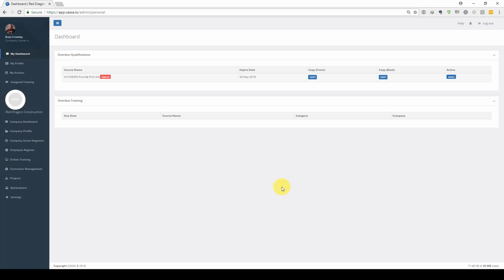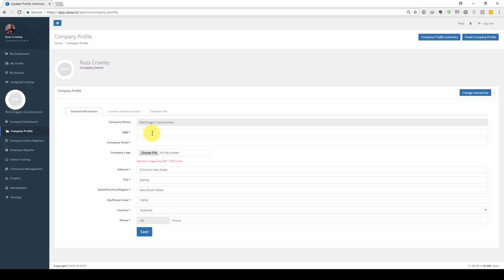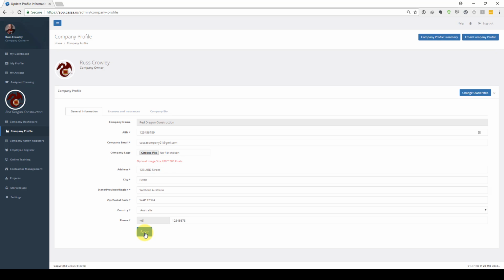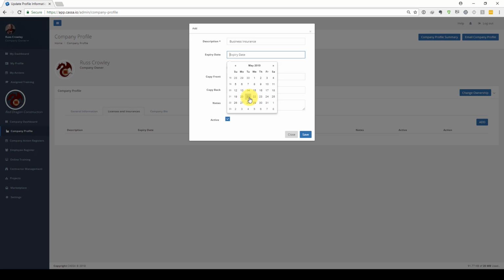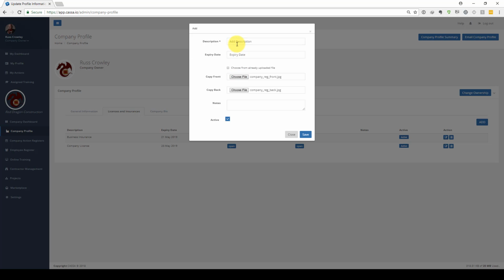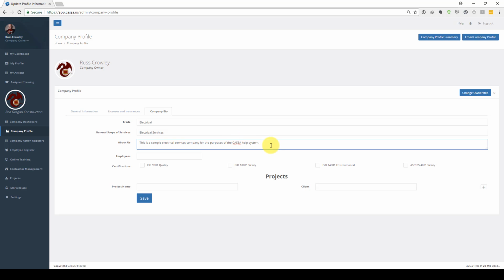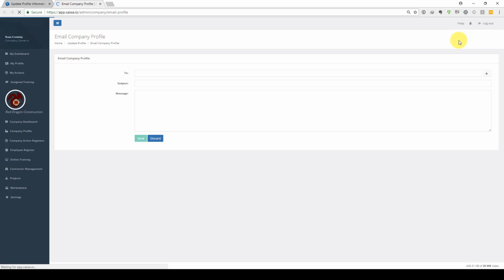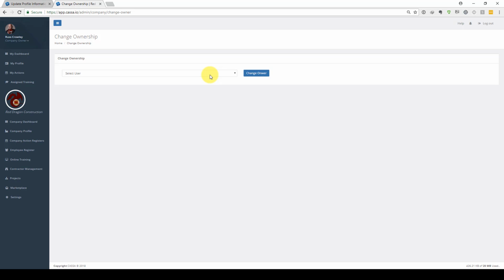How to update your company profile